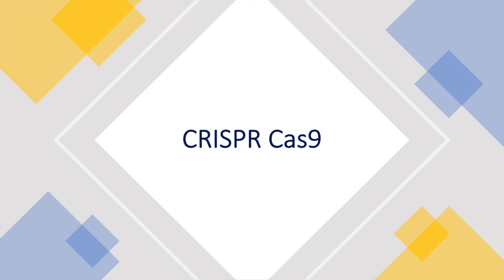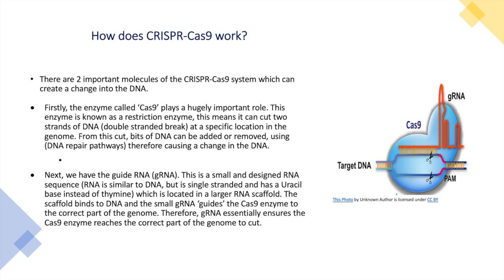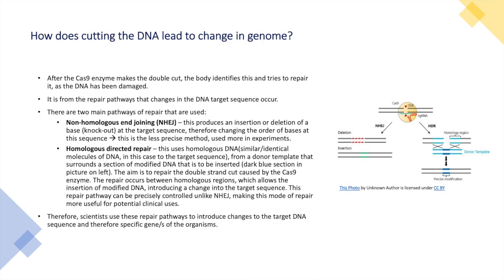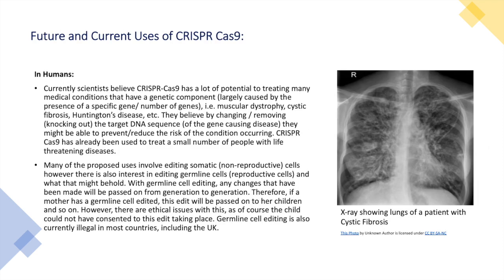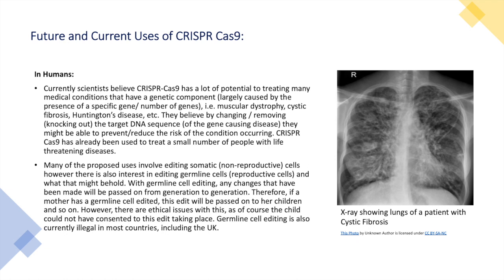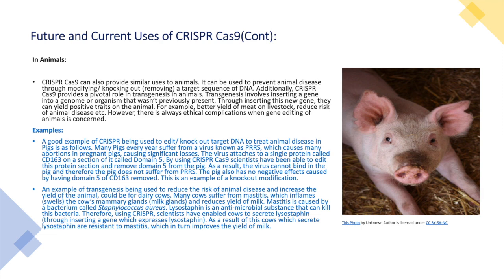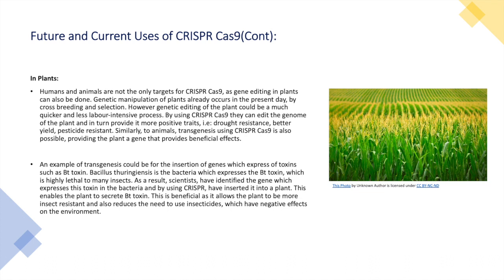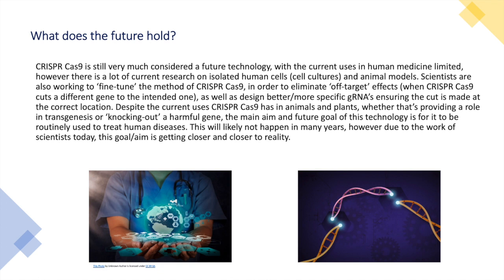Presentation on CRISPR Cas 9